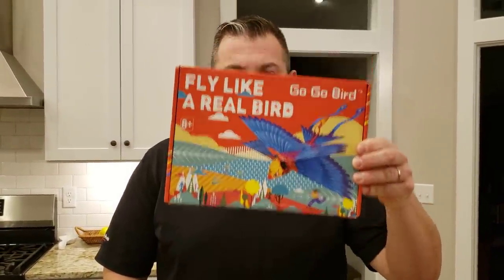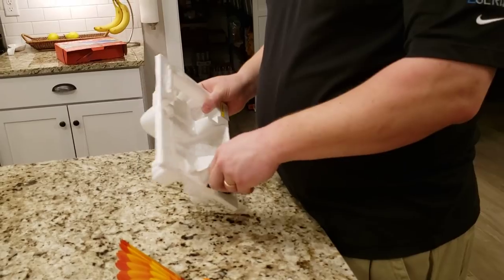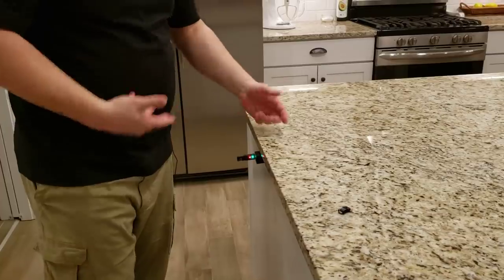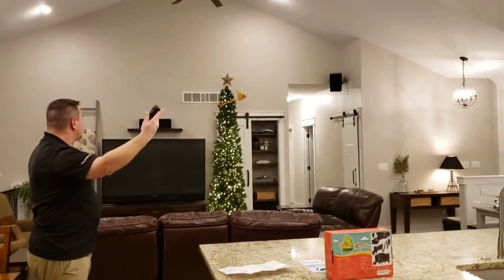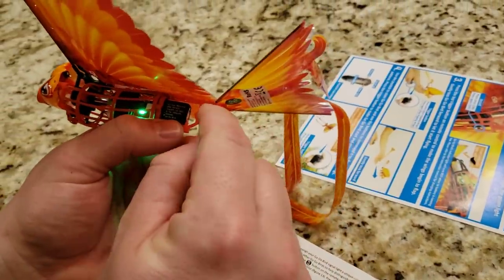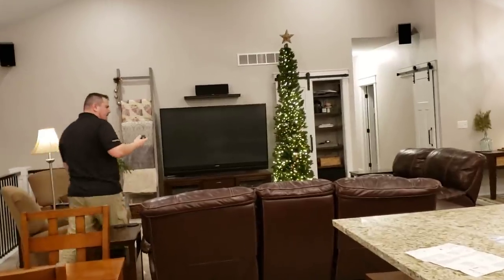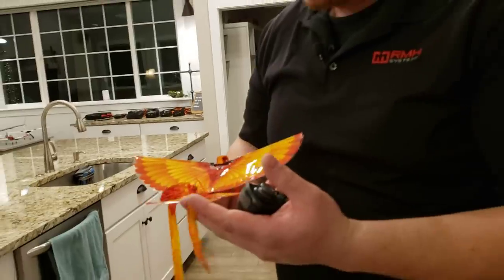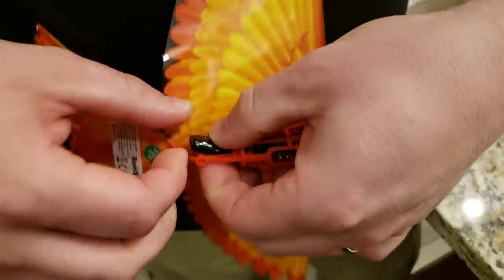Hanvon - GoGoBird - Unbox & Maiden Flights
GoGoBird Bird
GoGoBird Eagle | VIDEO